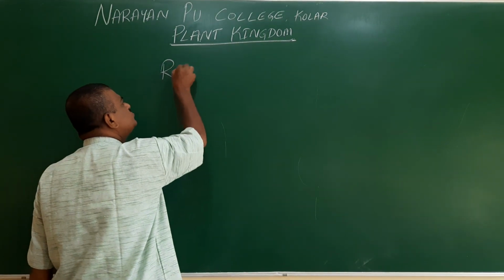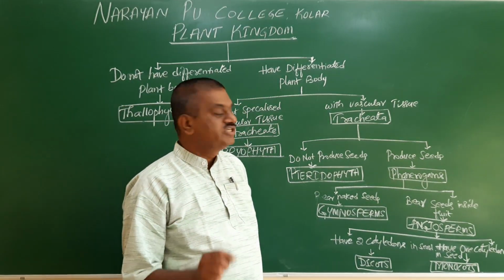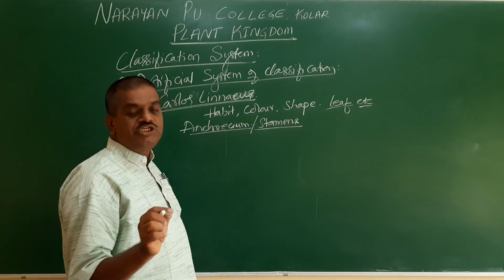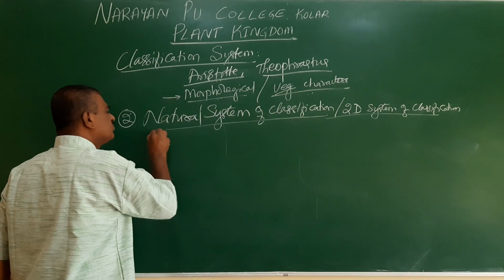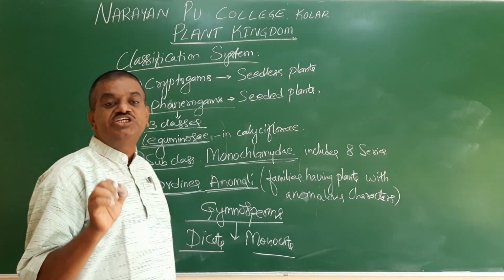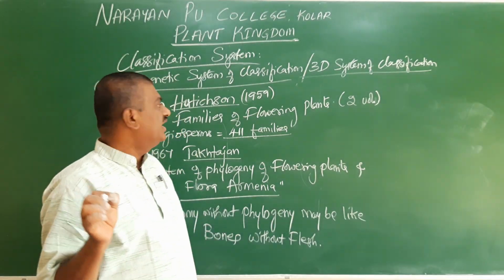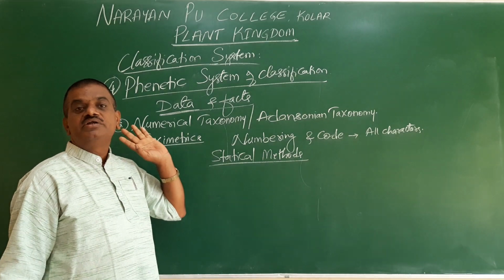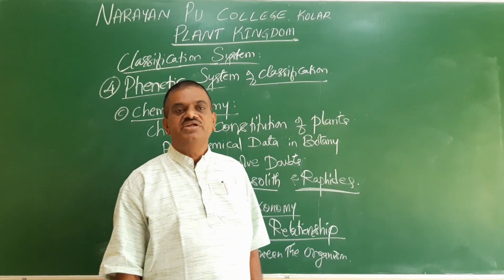Plant Kingdom Part 1